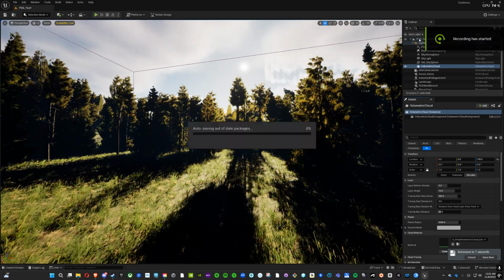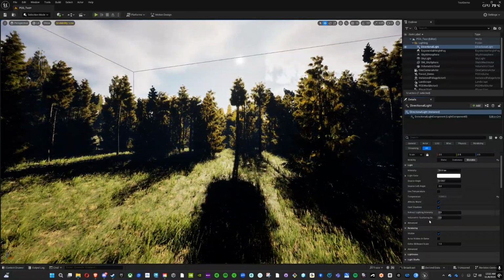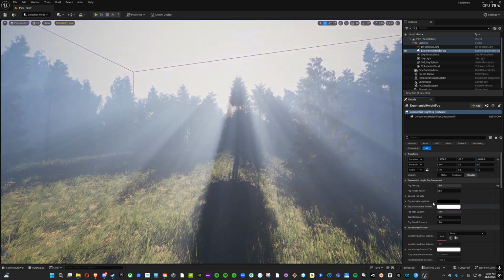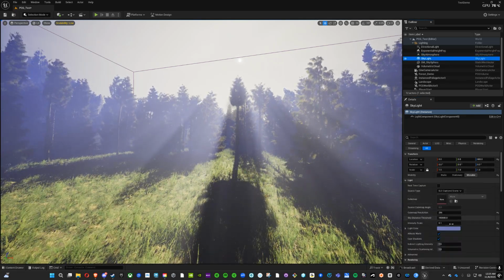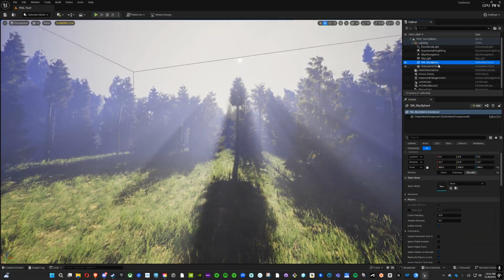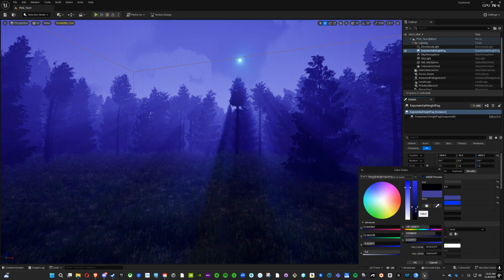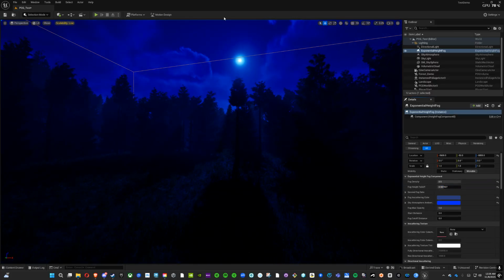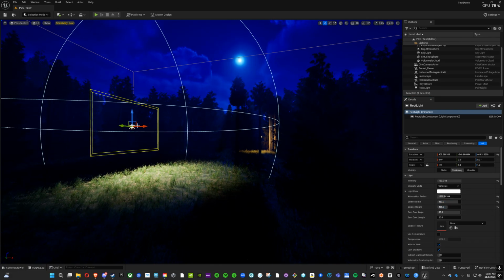10 Unreal Engine: Lighting Basics